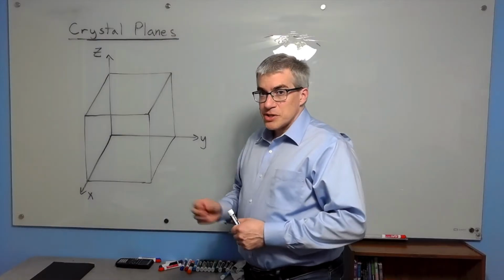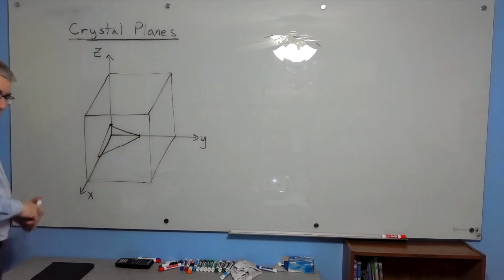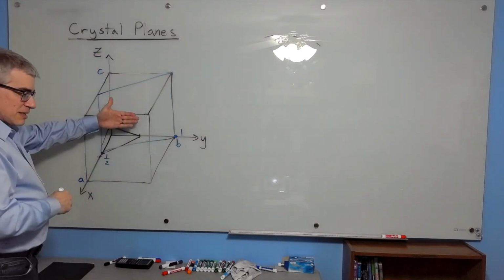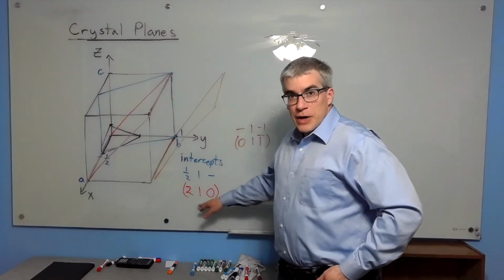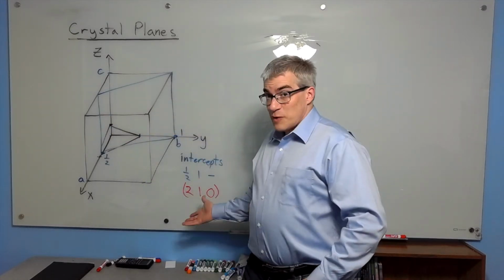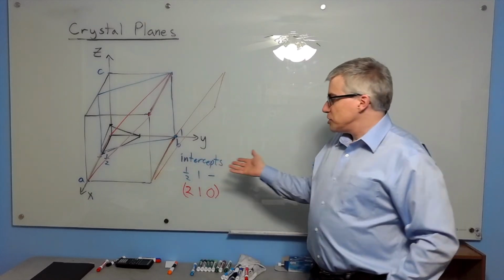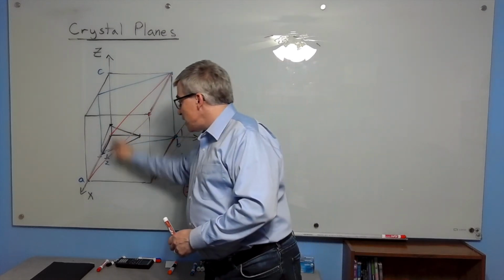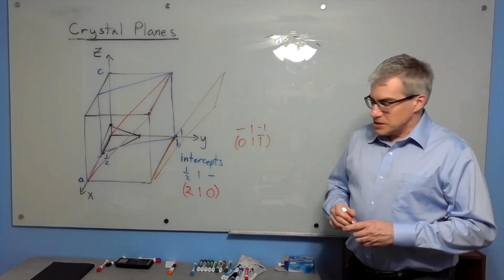Miller Indices for Crystal Planes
Describing the orientation of a plane in a crystal uses the intercepts of the plane.  This video applies to all the crystal families except hexagonal.  Third in a series.